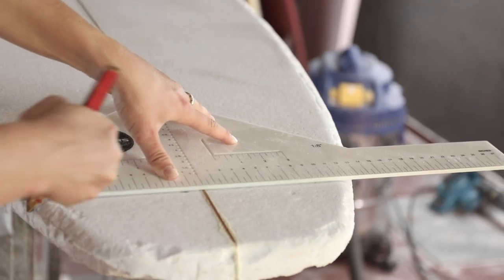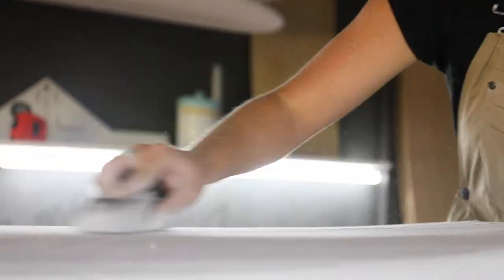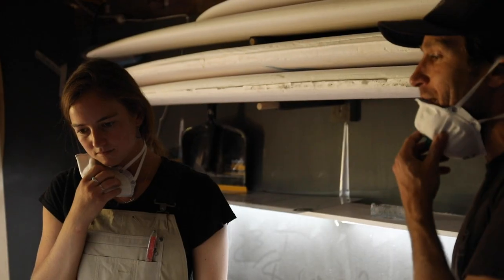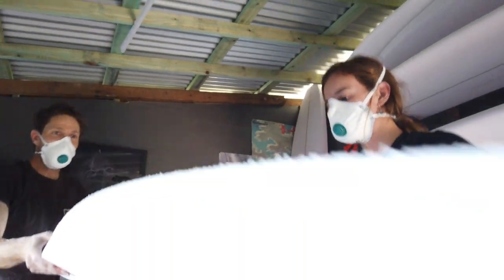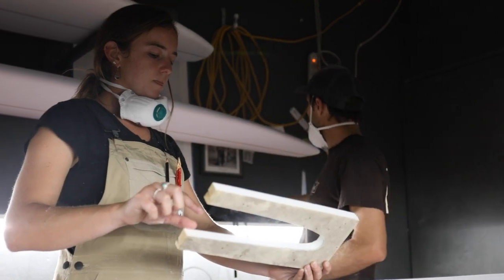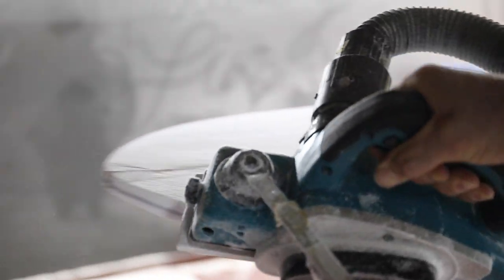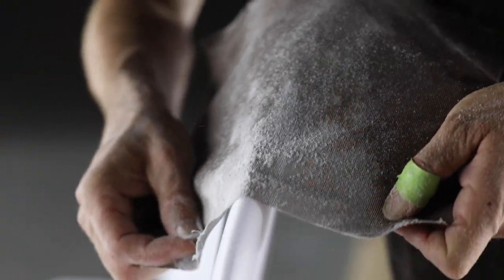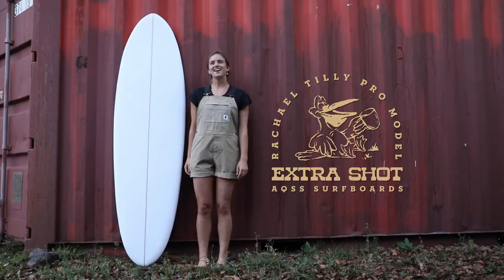AQSS EXTRA SHOT Shaping Sessions ft Rach and Beau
The Aquatic social scene Extra shot by Rachael Tilly has has been a fusion of world champion minds!

The extra shot has a medium to low rocker, combined with a generous outline to increase paddle power and stability for all user levels.

This board has a soft 60/40 rail combined with hard edge through the tail to increase engagement and rail to rail transitions, the 2+1 fin configuration gives the rider the freedom of running this model as a 2+1, thruster or as a straight single fin depending on the rider preference.

This board was designed to surf on a long point break, ideally holding about a two to eight foot swells.
The round tail on the extra shot makes this the perfect option for drawn out swooping turns and cruisy high-lines.

If you chasing a forgiving allround mid length that suits all wave conditions and riders ability the Aquatic Social Scene Extra Shot by Rachael Tilly is the one for you!!